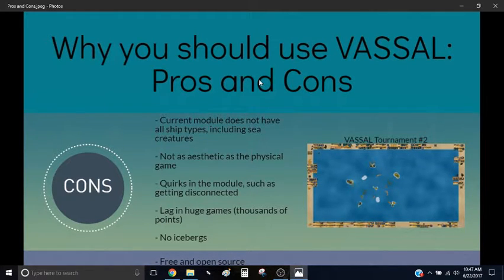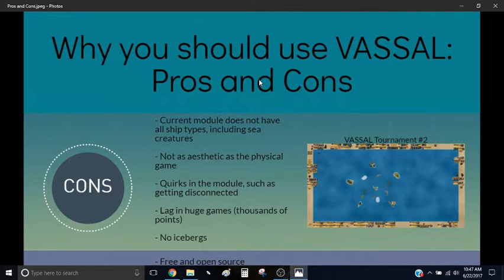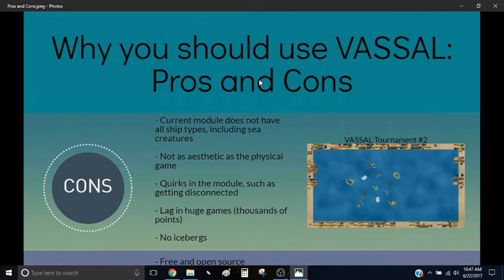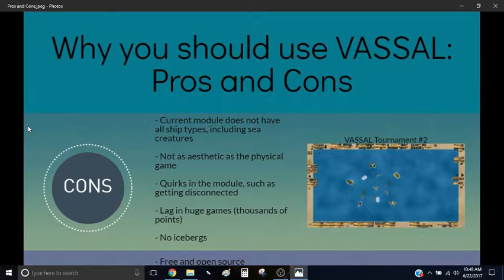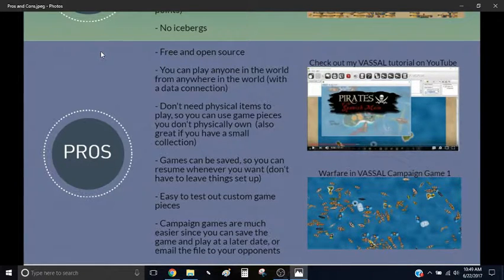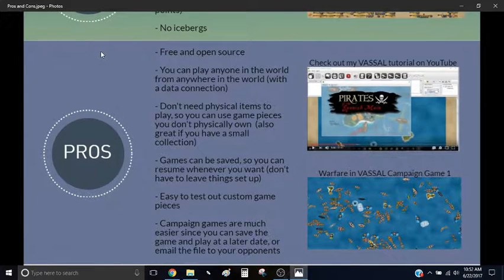Why you should use VASSAL: Pros and Cons of the VASSAL module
QOTD: Why don't you use VASSAL?